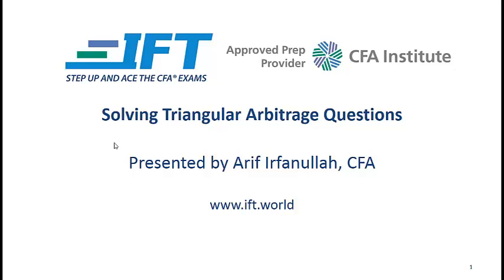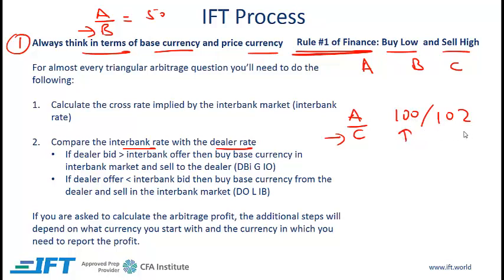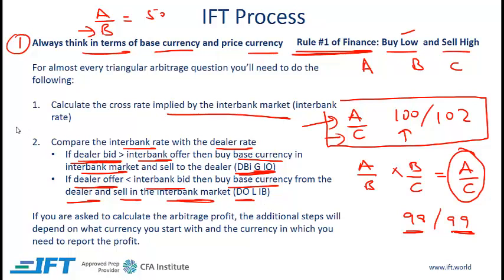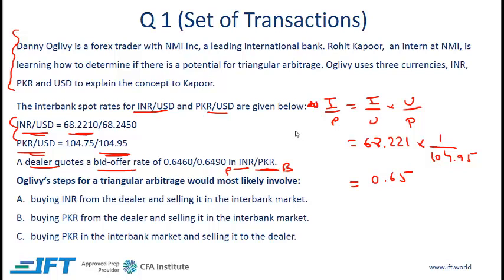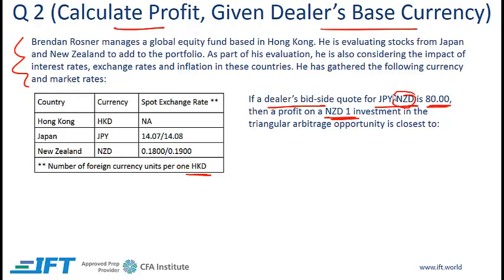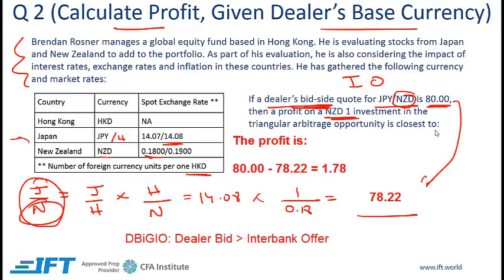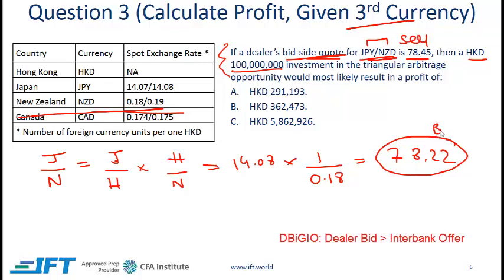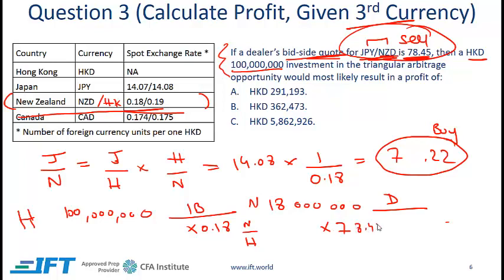Level II CFA: Triangular Arbitrage Demystified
For more videos, notes, practice questions, mock exams and more